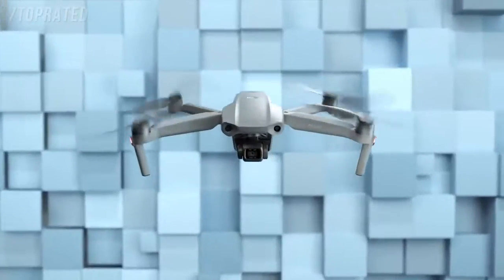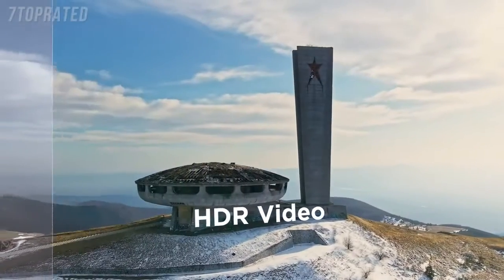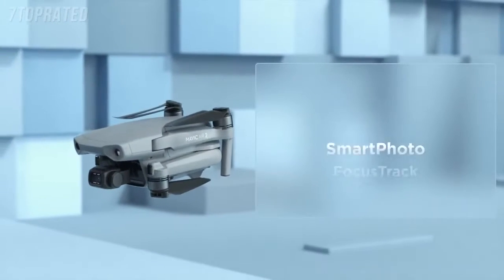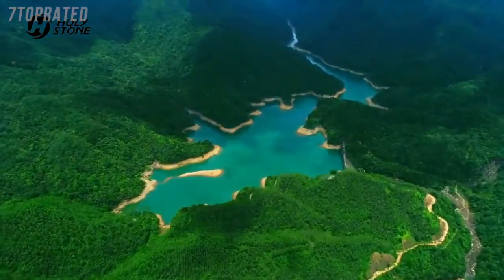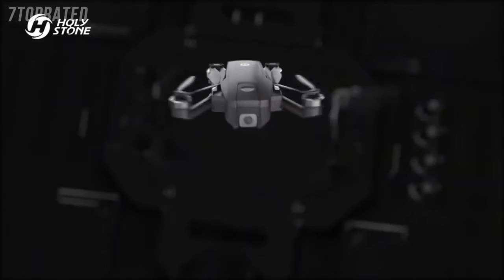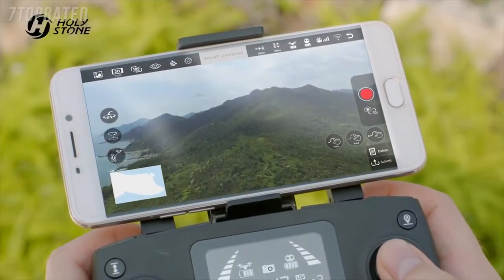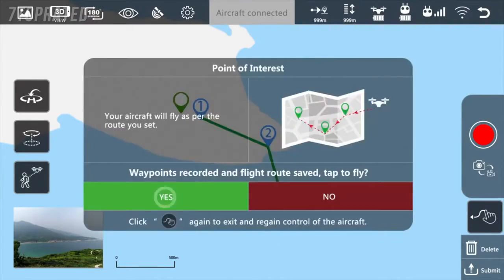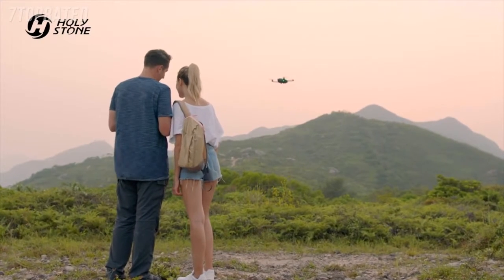5 Best MINI DRONES 2022 | Best Cheap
In today's video we've hand-picked the 5 best mini drones for 2022.

► 5. DJI Mavic Air 2 Fly More Combo
► 4. DJI Mini 2 – Ultralight and Foldable Drone Quadcopter
► 3. HUBSAN Zino Pro Drone with 4K UHD Camera
► 2. JDJI Phantom 4 Pro V2.0
► 1. Holy Stone HS720 Foldable GPS Drone